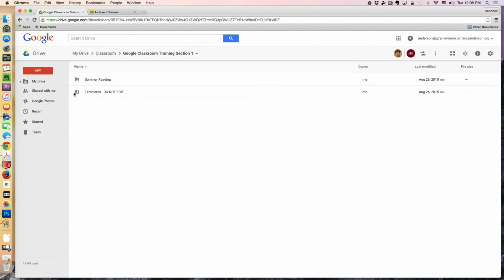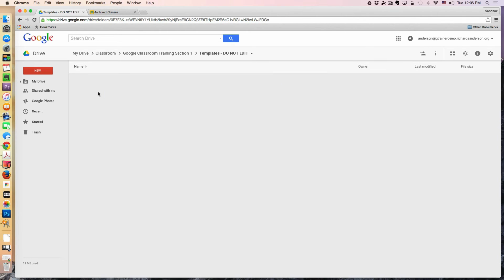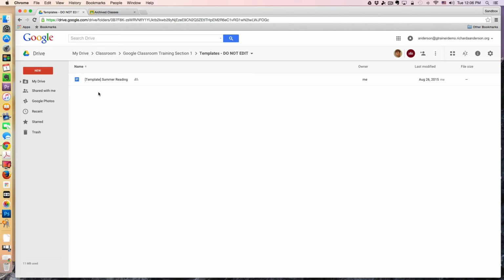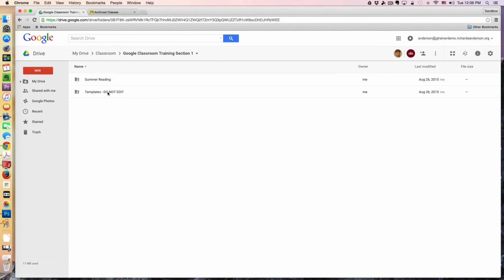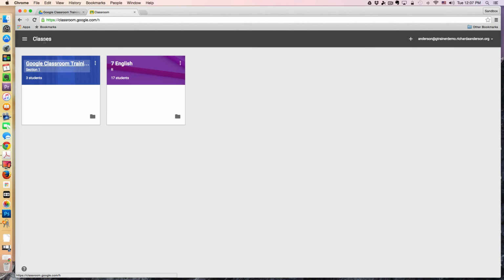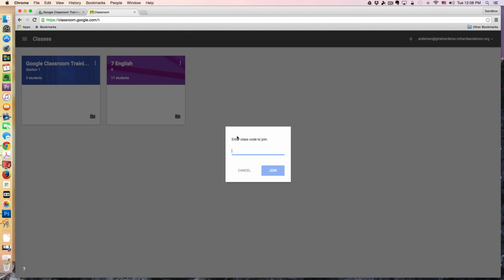Intro to Google Classroom: Video 1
A brief video demonstrating how to navigate around Google Classroom and it's relationship to Google Drive.